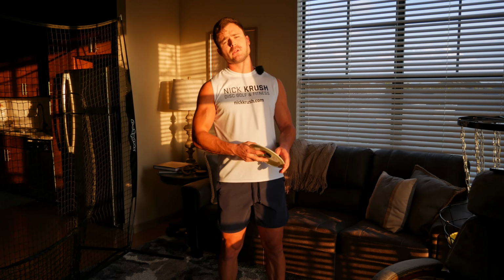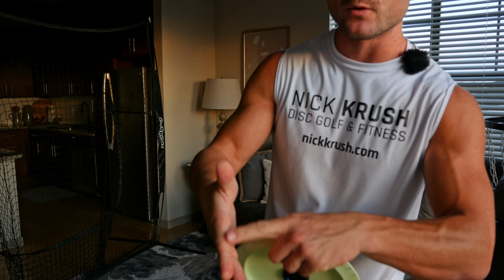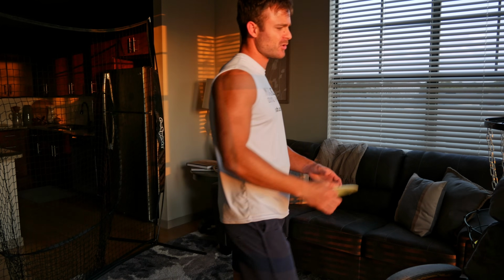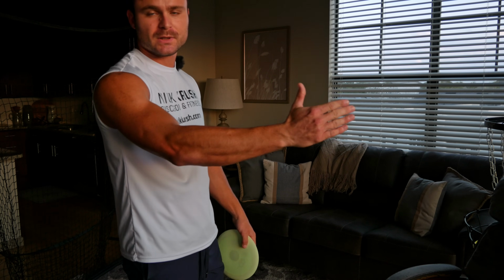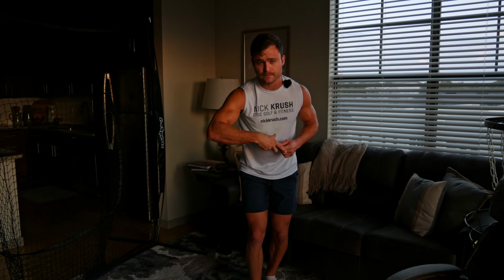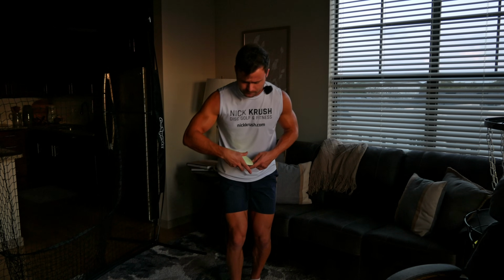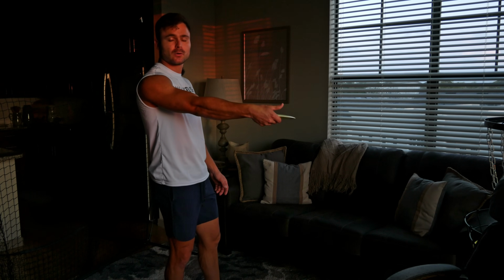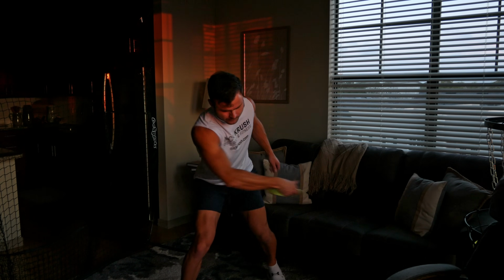This Novel Drill Cured my Nose Angle Issues | Full Tutorial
0:00 Intro
0:47 The Backstory
2:40 Recommended Metrics
4:17 Using the 80/20 Rule
5:11 Should we turn the key?
7:00 Main Tutorial
16:03 Extra Tips
17:31 Outro